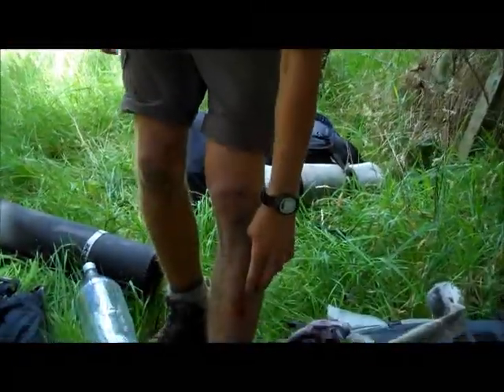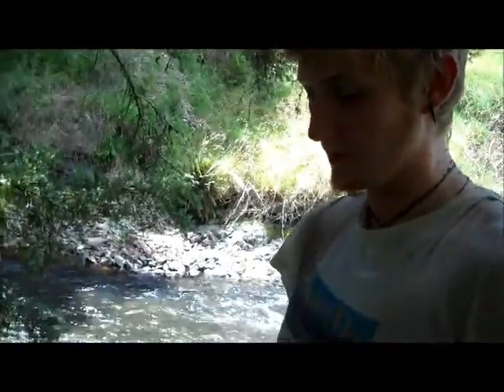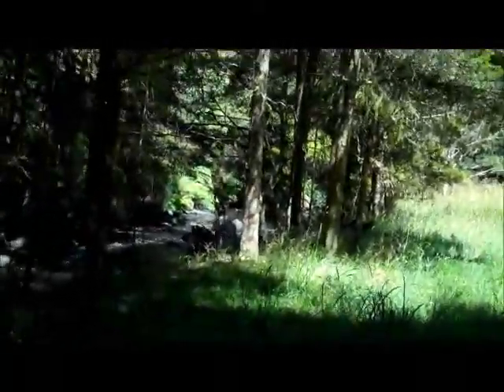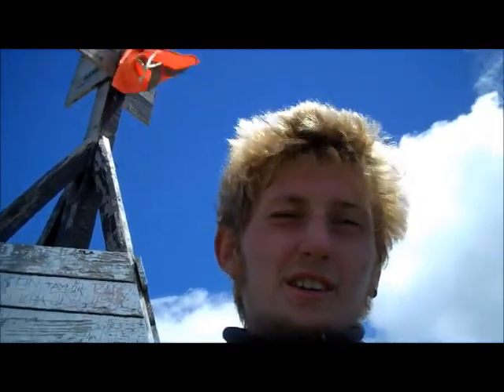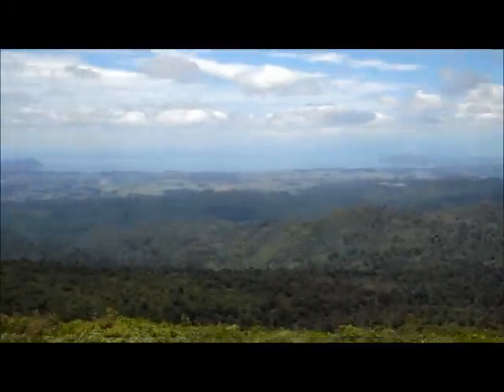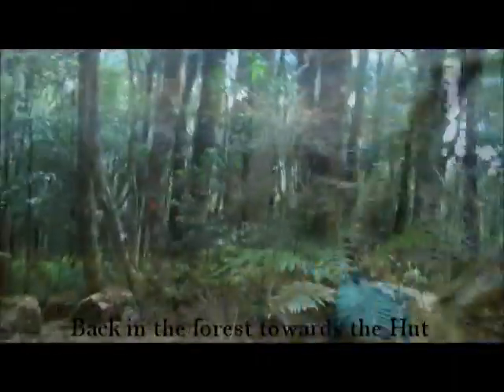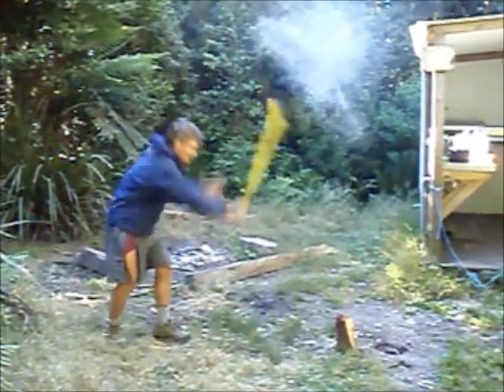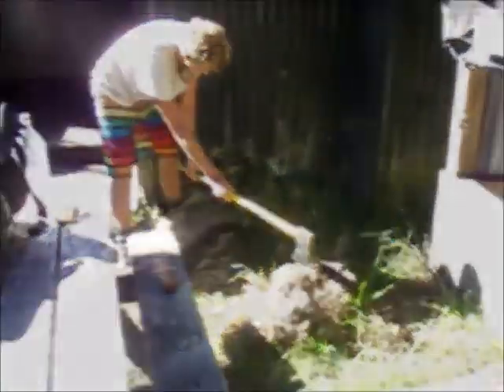TastyTrek in the Pureora Forest